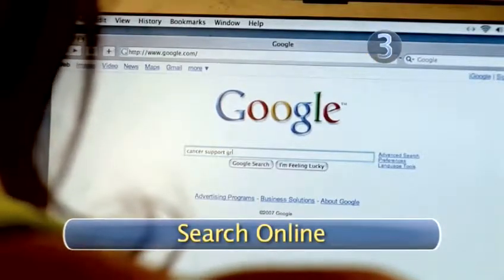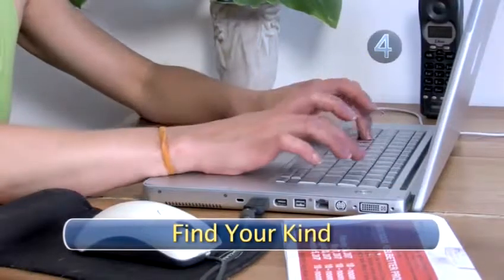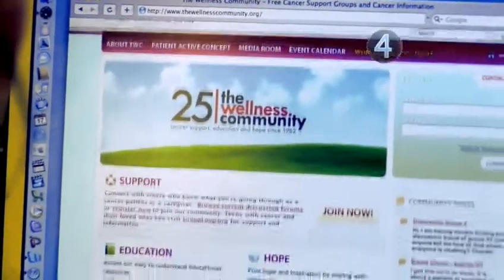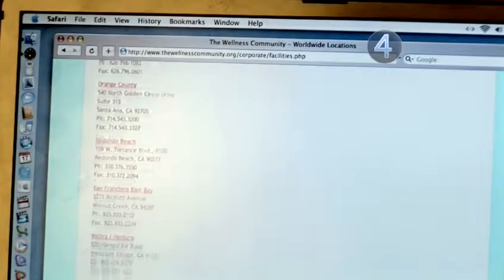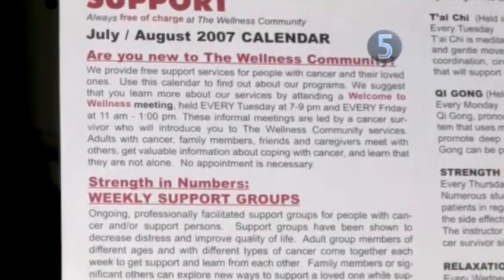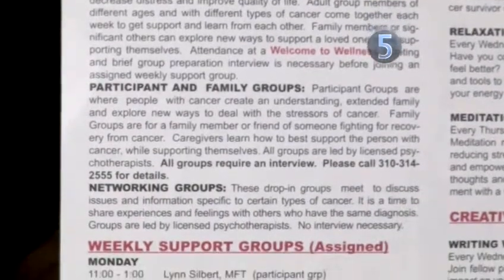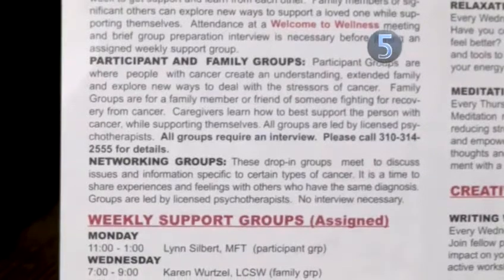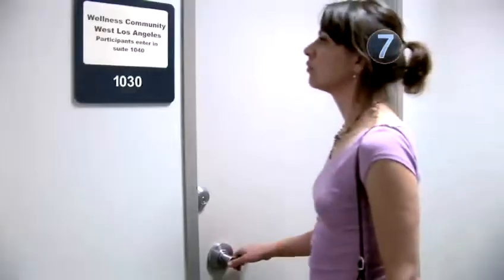How To Look For A Cancer Support Group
A how to lesson on How To Look For A Cancer Support Group that will improve your coping with cancer skills. Learn how to get good at coping with cancer from Videojug's hand-picked experts.